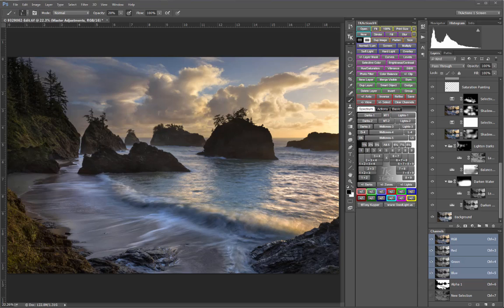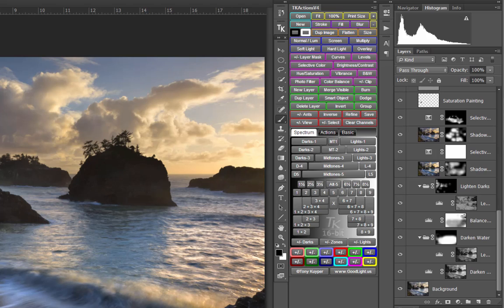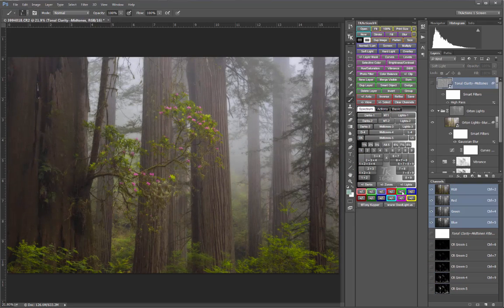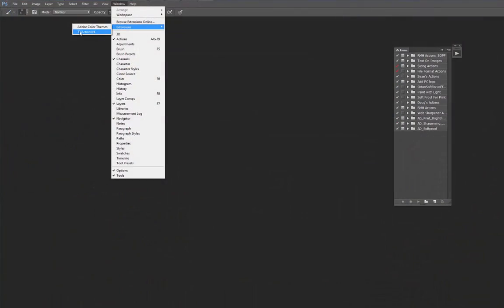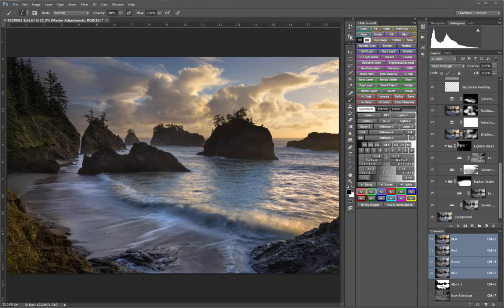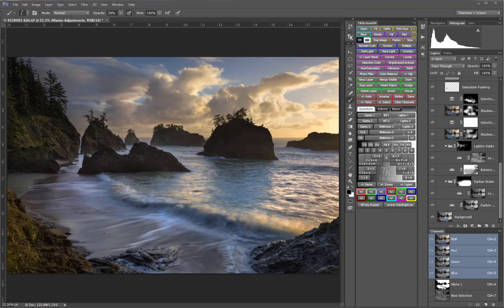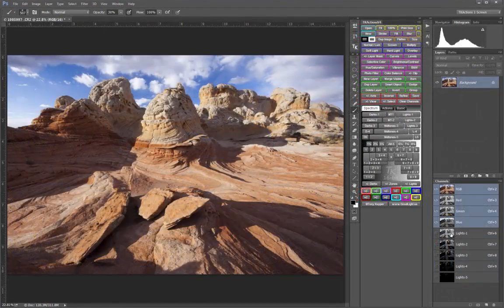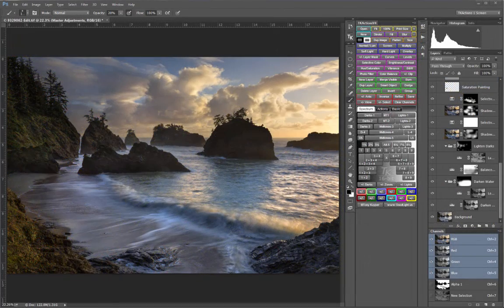Welcome to the Video Guide to TKActions V4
Tony Kuyper's TKActions custom Photoshop panel is a critical tool in my work.